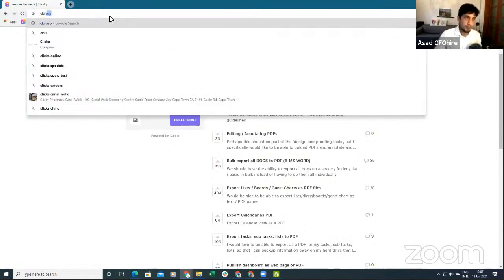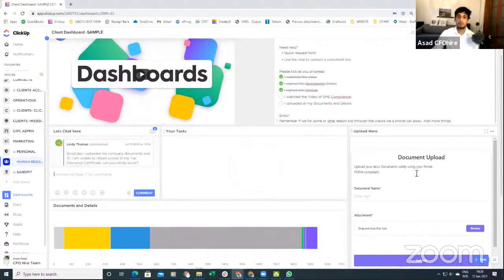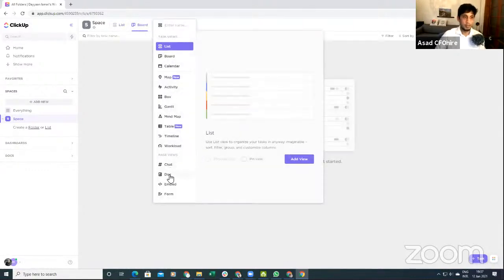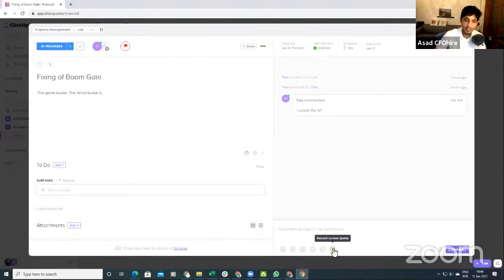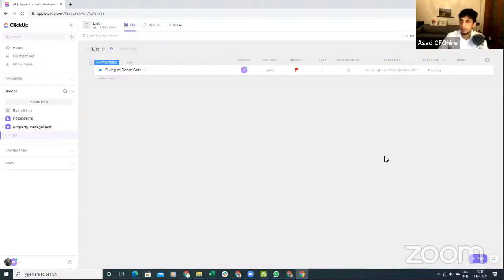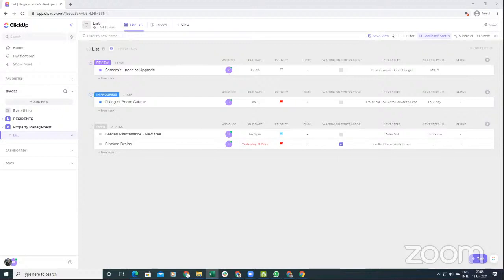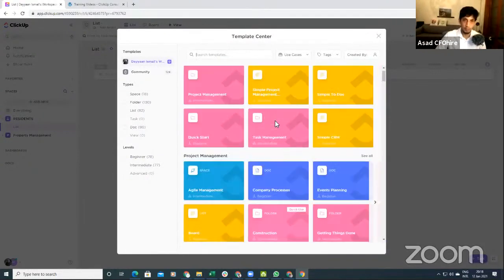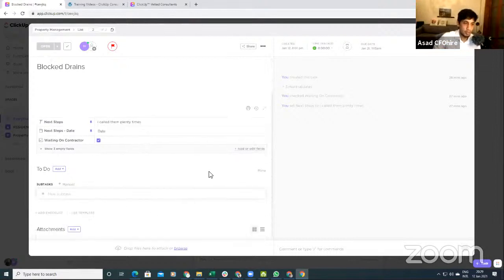ClickUp Training 1 of 12 - Getting Started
1st Tuesday each month = Deep Dive into a Theme
3rd Thursday each month we have a live Q and A

This session we went through the real Basics on getting started on ClickUp.
We started from a  totally new account and create simple tasks for a business owner in the Property Management Space.

We will be building on where we started and each month progress to have a complete workspace and comment on the changers.

TIMESTAMPS:
1:30 - Why ClickUp?
4:45 - Training Video Portal
6:30 - My ClickUp Setup I use
11:00 - How I use Dashboards
17:00 - Creating your first SPACE - Settings
18:20 - Using Status
20:00 - ClickApps Settings to Choose
25:20 - Share Tasks and Views Outside of ClickUp
27:10 - Creating your Second SPACE
28:30 - Create your first Basic Task
29:20 - Time Tracking
31:40 - Add Attachments
36:00 - Custom Fields - Power of Tasks
44:00 - Creating Tasks the Right Way
52:00 - Views
55:00 - Q and A
1:03:00 - Templates (Get Started Quicker)
1:10:00 - Future Videos
1:14:30 - Feedback

As always if you can join the Zoom we will be doing a Live Stream on Youtube.

See our Q and A Session Scheduled.